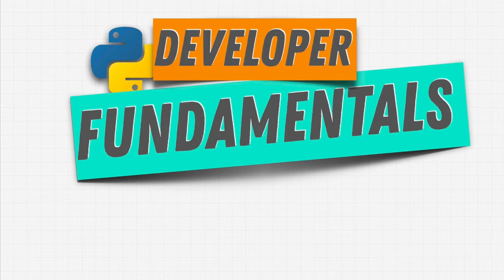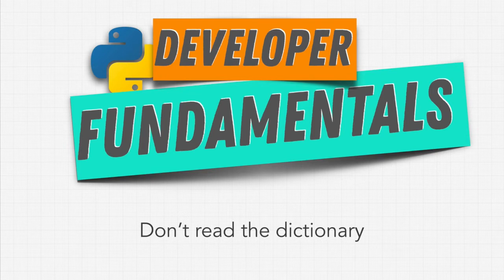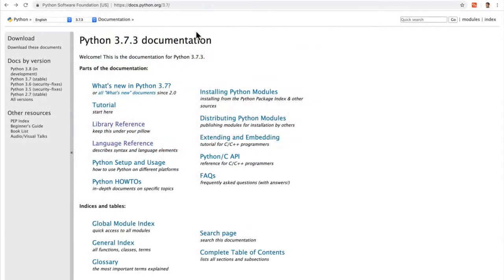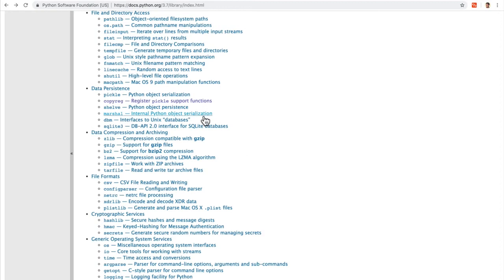013 DEVELOPER FUNDAMENTALS I